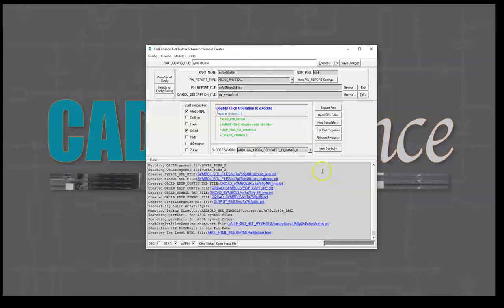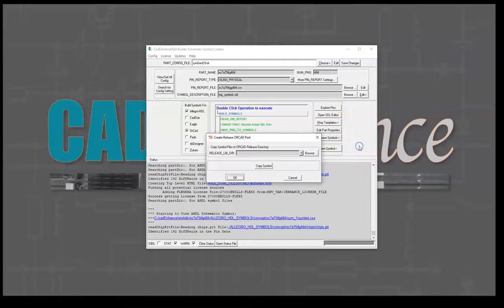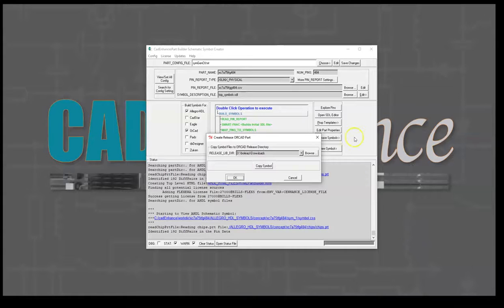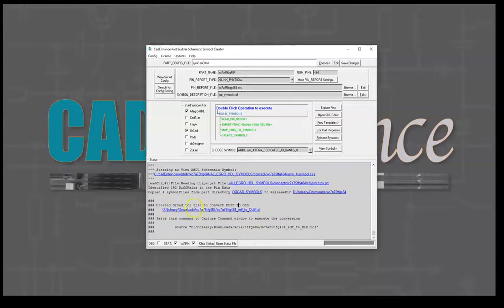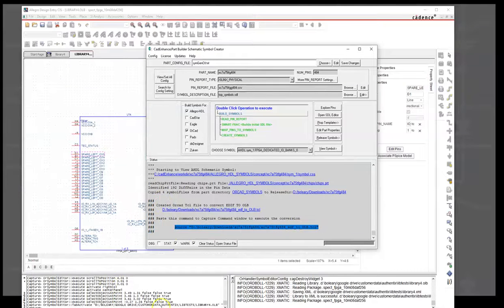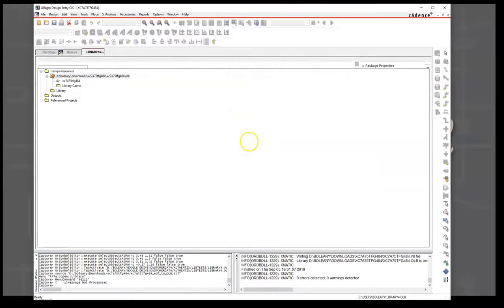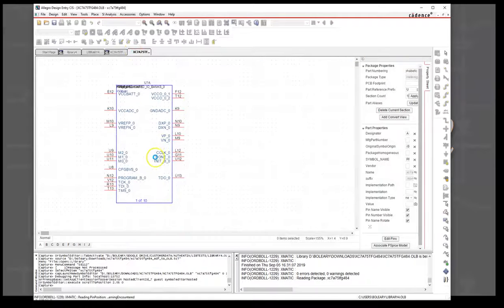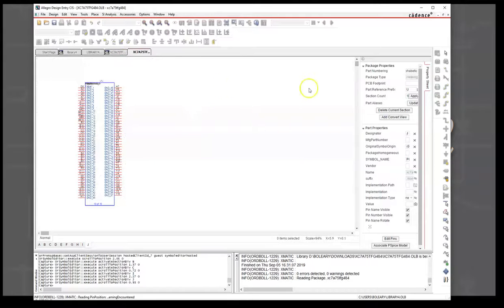One step Import to Orcad